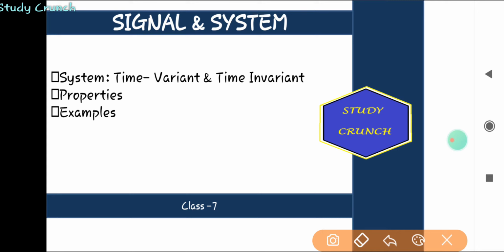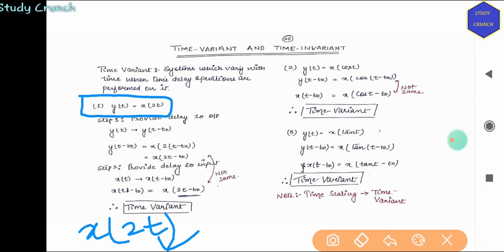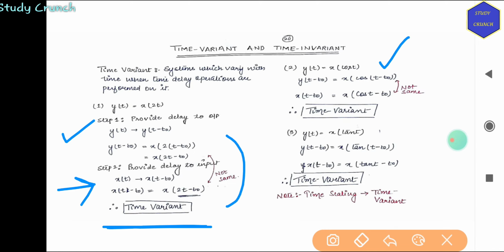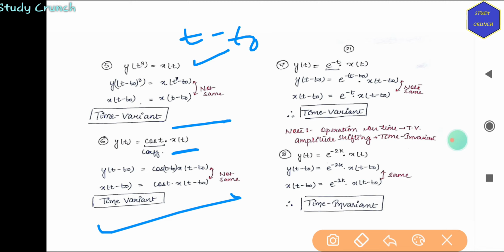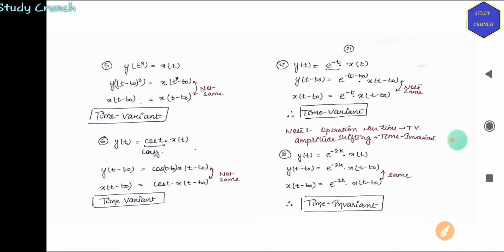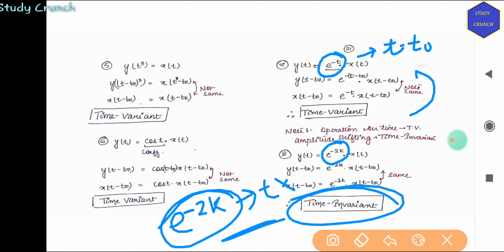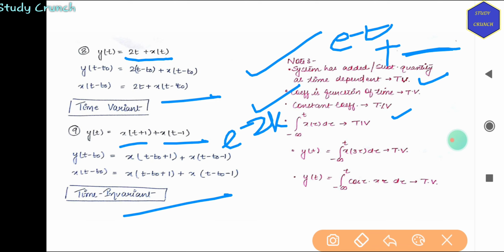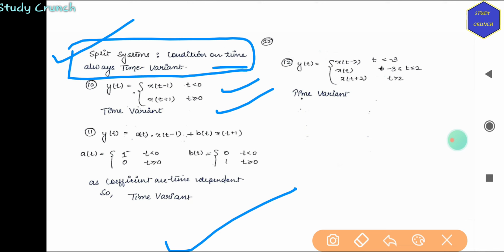Signal and System|Time Variant & Invariant systems Part -7| Study Crunch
Hello Everyone

In this lecture we are going to start with
Time Variant & Invariant Systems
Properties
Examples

Keep Learning :)